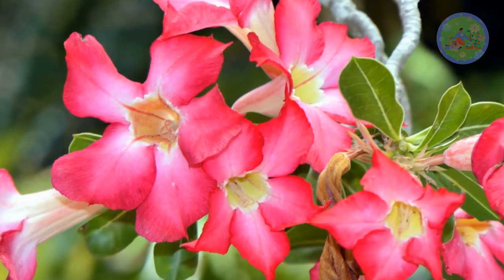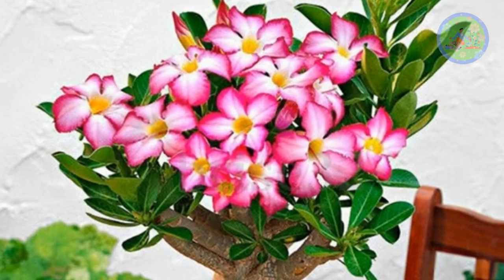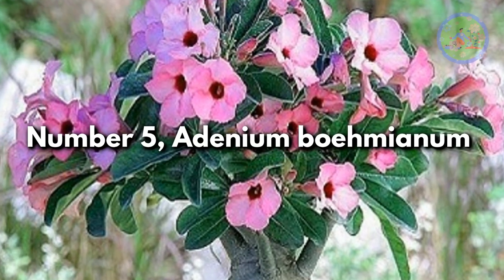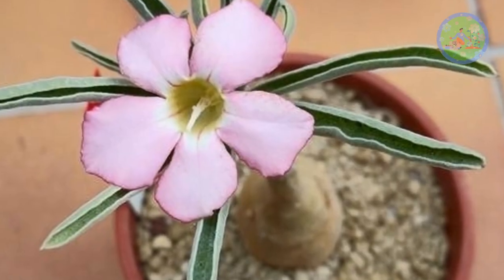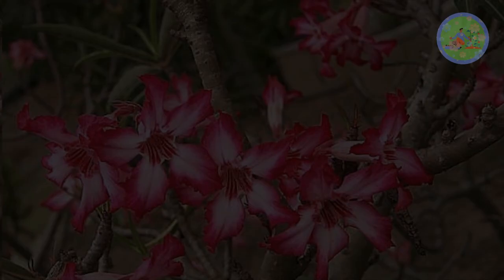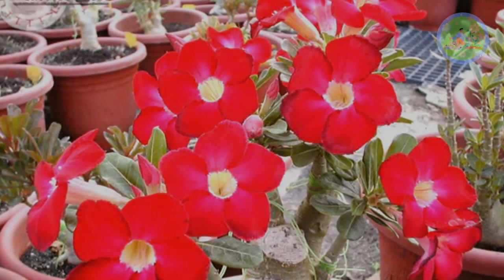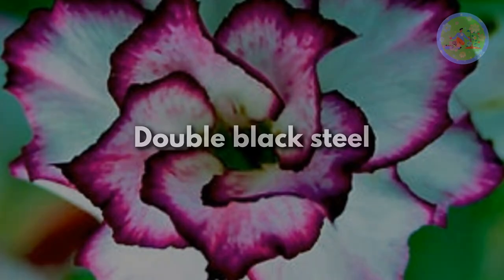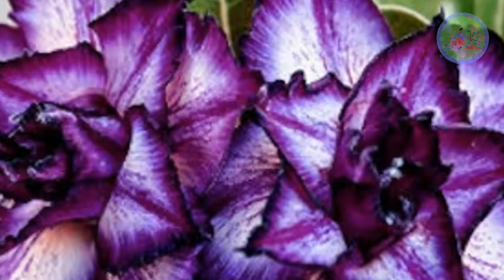Stunning Varieties of Adenium | Types of Desert Rose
Hello friends! welcome to Gardeners gardening. Today I am feeling glad to tell you about most stunning varieties of desert rose or adenium. If you are new in gardening, and feeling crazy to see awesome desert rose picture in facebook, then this video will help you to choose the best one from this collection.

Watch the video till the end to get complete information.

🎦 Killing every Plant After bringing home? Buy these never dying, 10 hard to kill house plants

🎦 15 best Indoor house plants that attracts good luck, wealth in your home & business as per Fengshui

🎦 How to make cold compost to help plants survive in this hot Summer? | Great for beginner gardeners

🎦 15 Essential foods for summer that will help you to beat the heat | keep your body Cool

🎦 Plant these Vastu Plants in the house according to Vastu, which will bring good luck, brighten your luck

🎦 How to use turmeric in your garden? What happens when you add turmeric powder to your houseplants